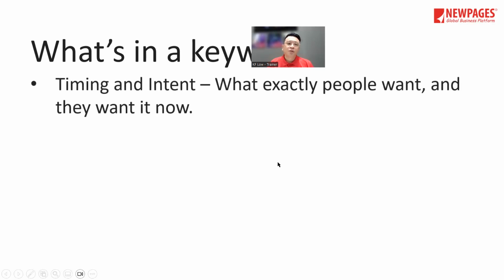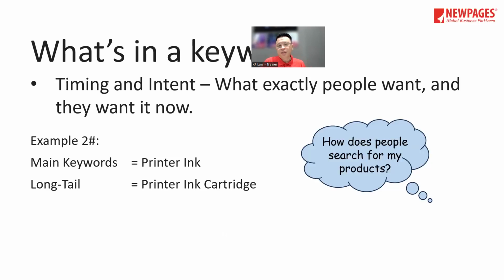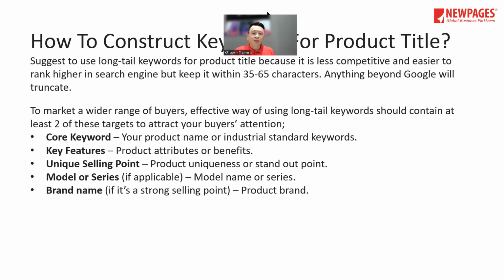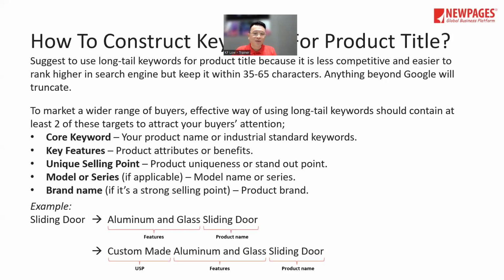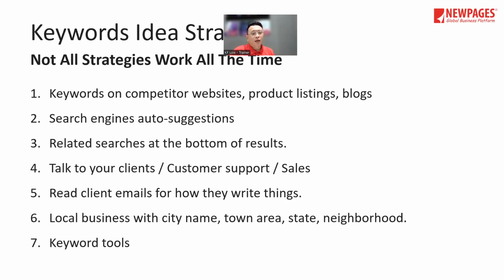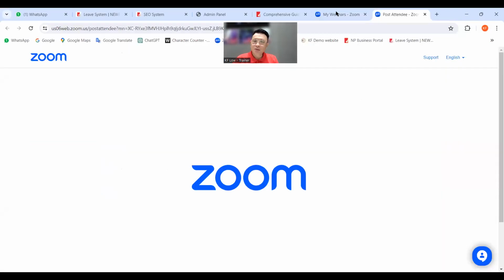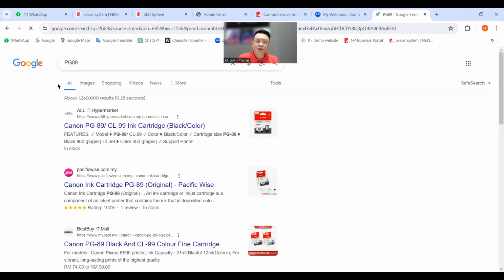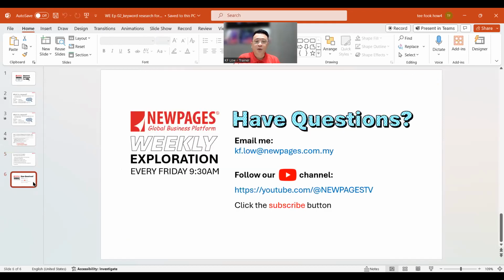Keyword Research For SEO